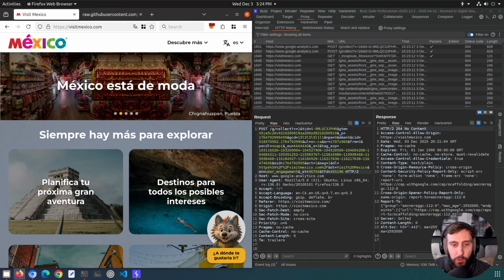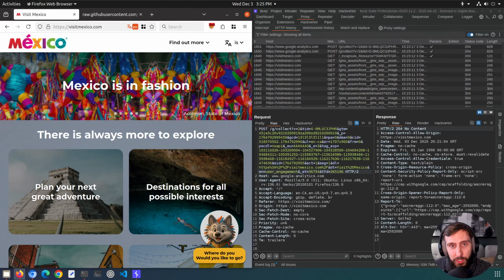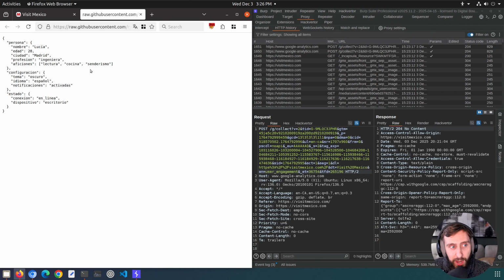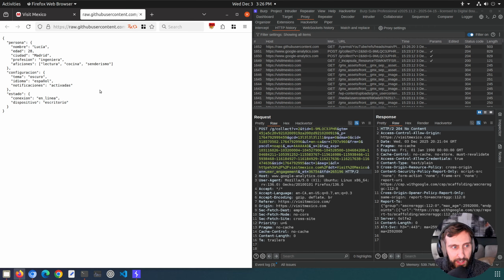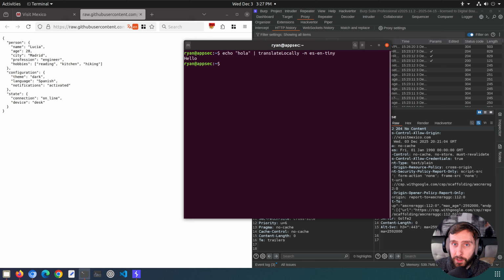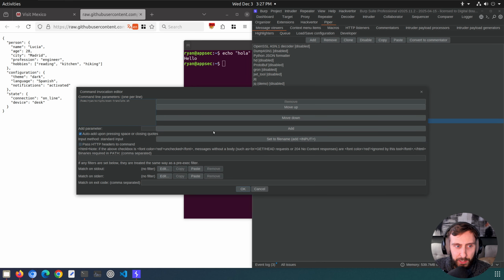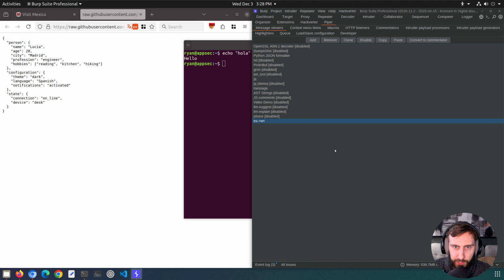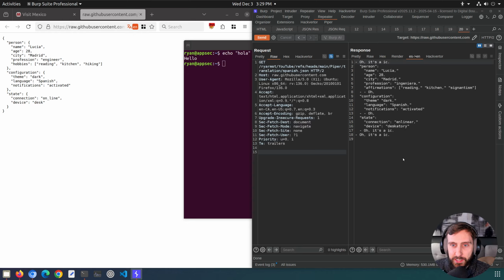Translate Language Directly in Burp with Piper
If you have a local CLI tool that can translate language, you can easily integrate it into Burp as a message viewer with Piper.

(Note: I simply used the existing .deb release for my distro)